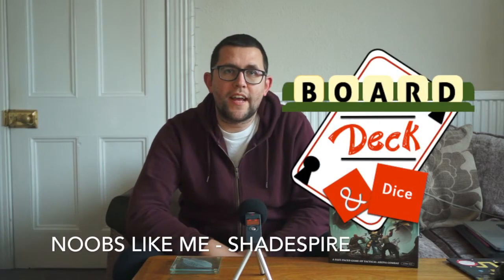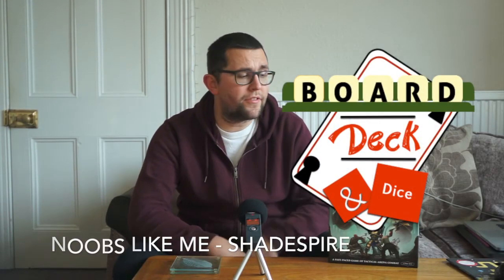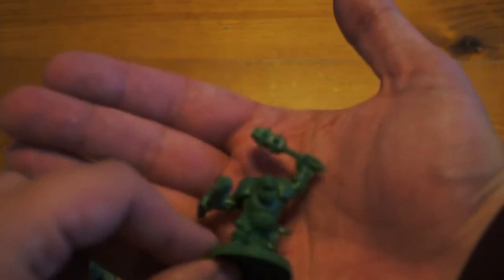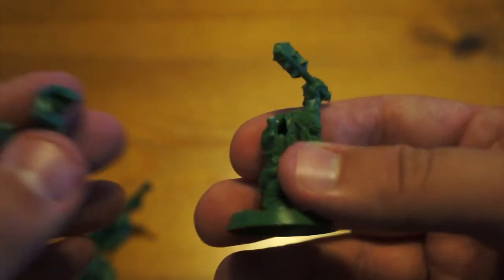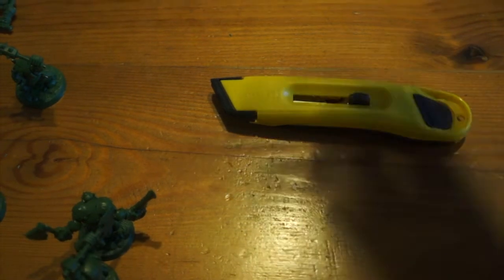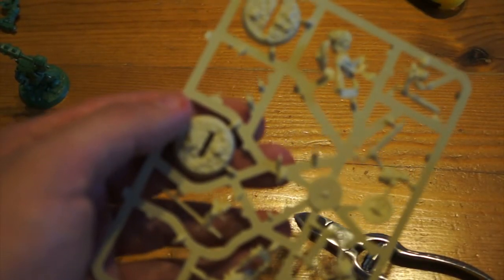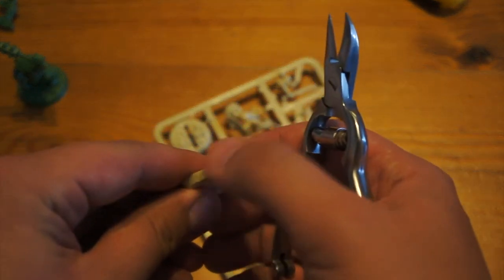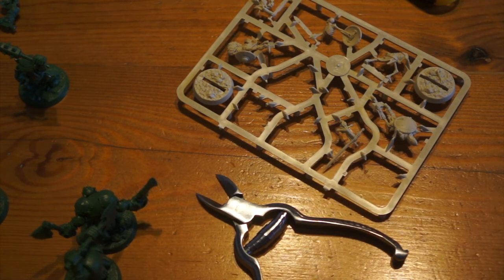Noobs like me - Shadespire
I've never been in a Games Workshop shop but Shadespire has changed that!